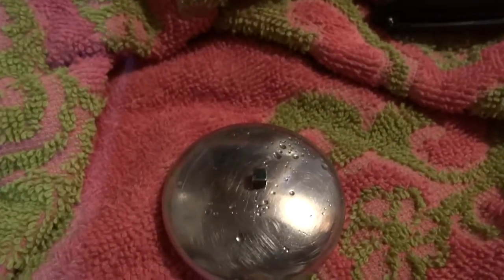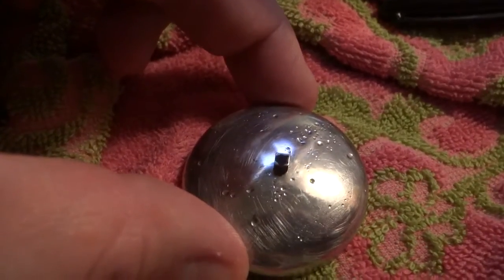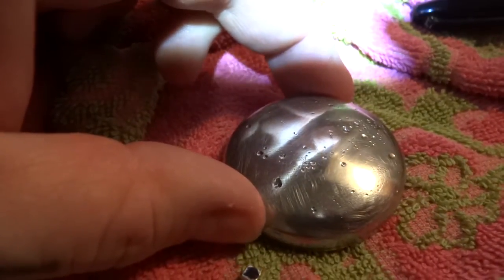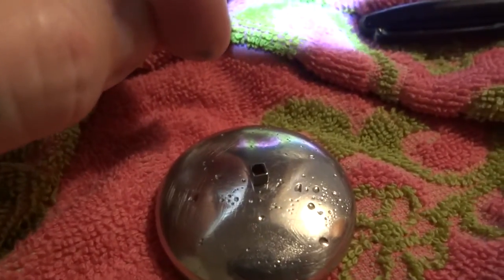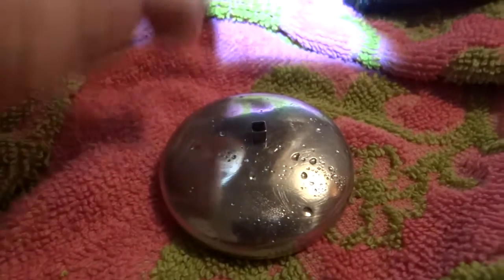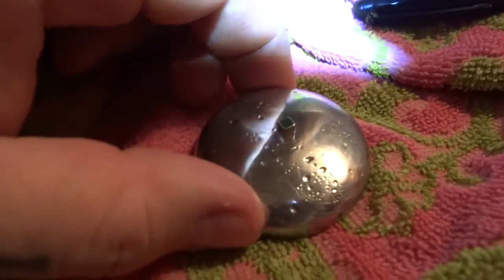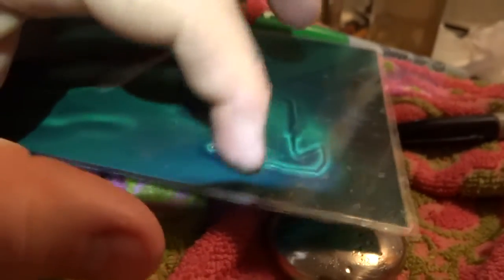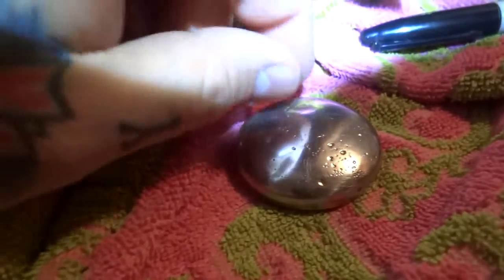VIDEO 75 Uncovering the Missing Secrets of Magnetism. FIRST EVER SEEN - ABSOLUTE PROOF INVERSE SPIN